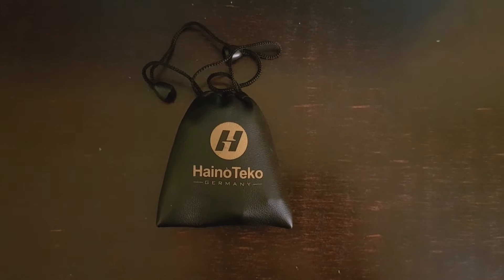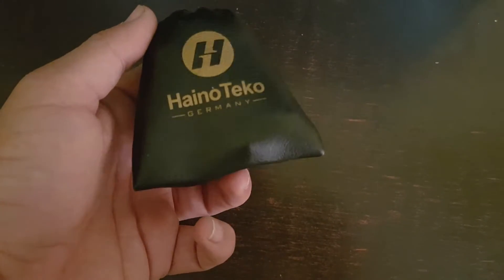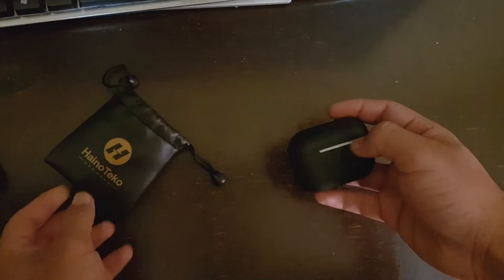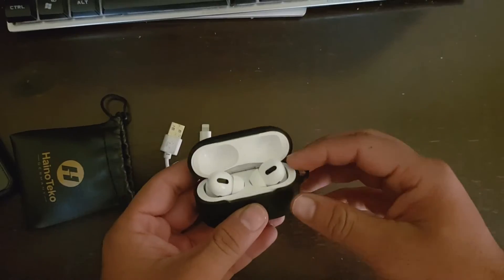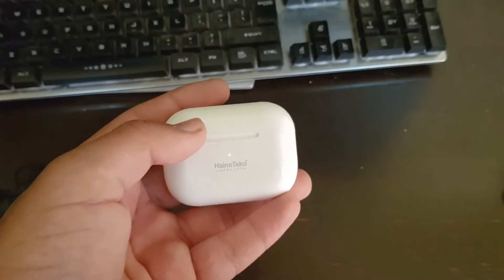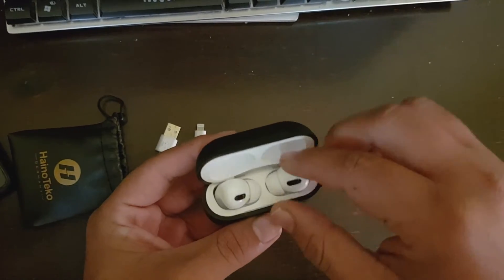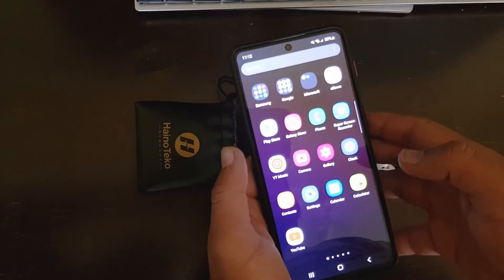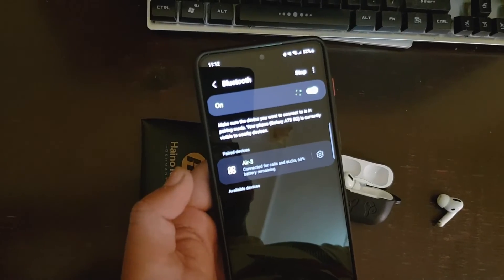Haino Teko Germany Air-3 Earbud Unboxing|Budget Airpod 2022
Related Search:
True Wireless Haino Teko Germany Air-3 Earbud Unboxing & full Review TWS
Haino Teko Airpods POP - 2030 Pro Gold Edition Unboxing
Haino Teko Air 1 mini airpods unboxing and reviews
Best Wireless Earbuds 2022 with Active Noise Cancellation